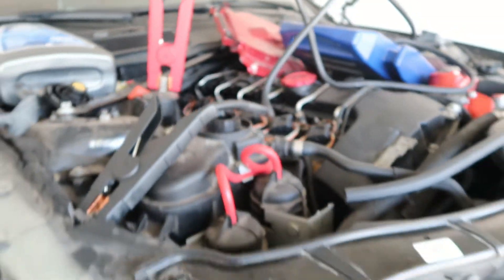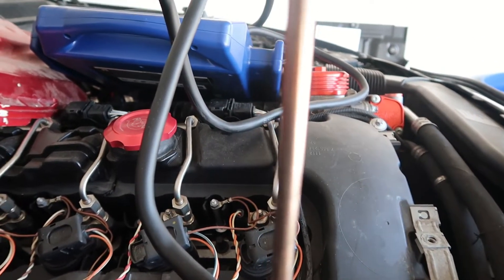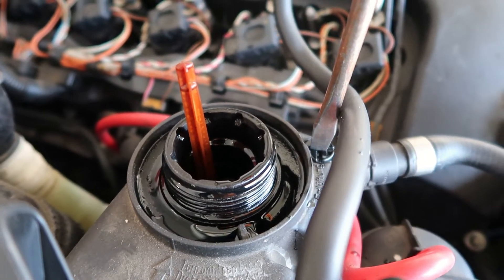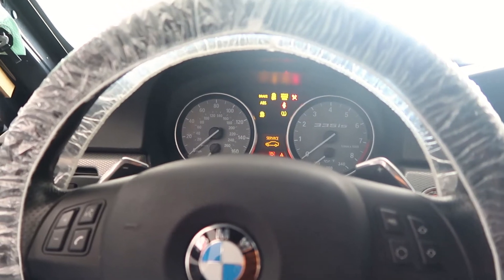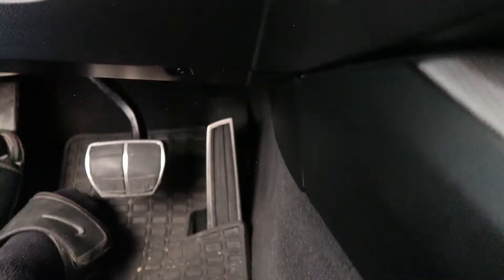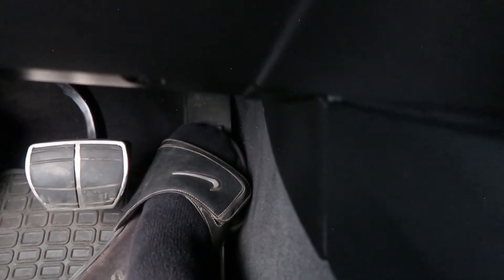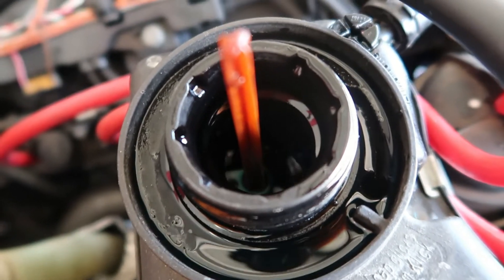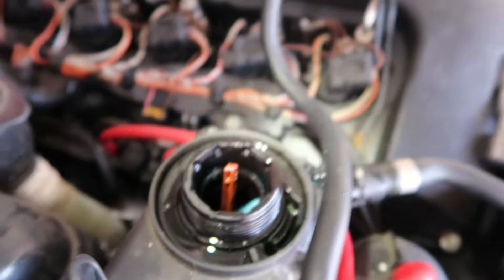Coolant System Bleeding Procedure for E90/E92!!!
Quick video on how to bleed your coolant system after any engine cooling work. Very simple and easy to do it yourself.